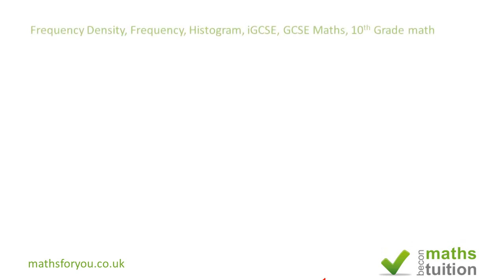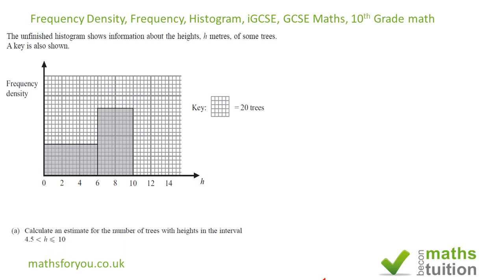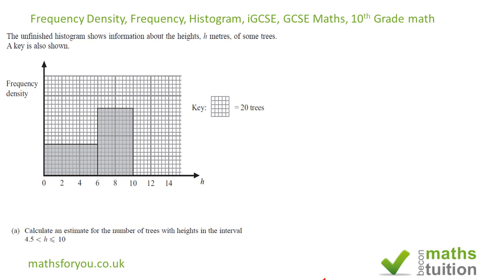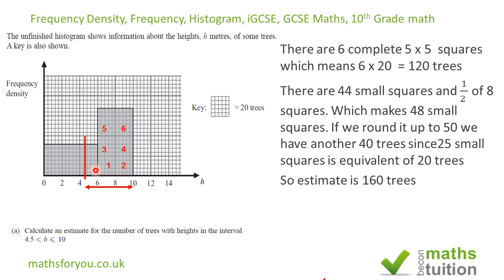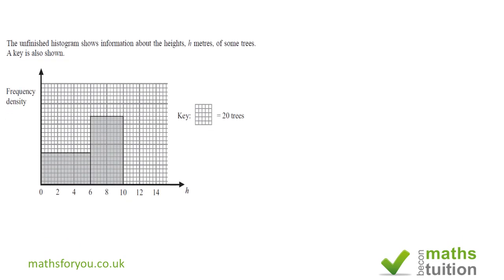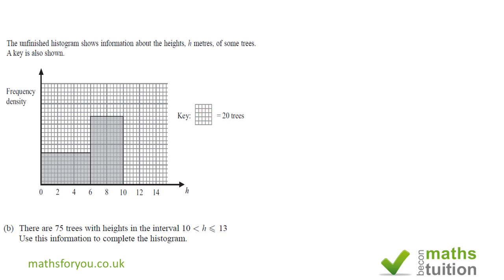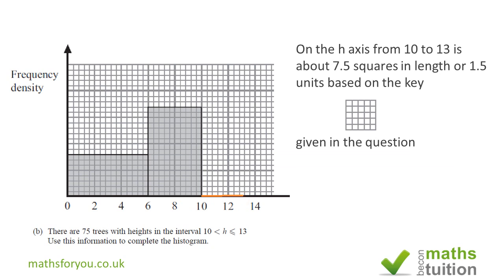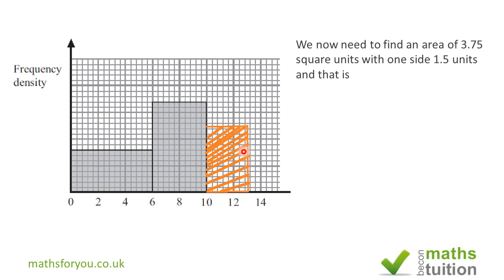Frequency Density, Frequency Histogram, iGCSE, GCSE Maths, 10th Grade math part 4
Frequency and Frequency density. In this exercise we have looked at frequency dnsity ad frequency in terms of area. Te histogram shows uneven width and with hat we havet find out the area occupiedby a given number of trees. We have used the idea of unit area and unit ength since the key does not tell us the units of the raph used in the histogram. I hope that you find it interesting.